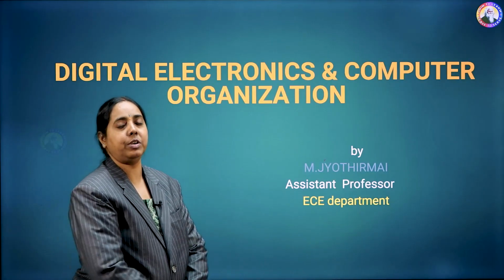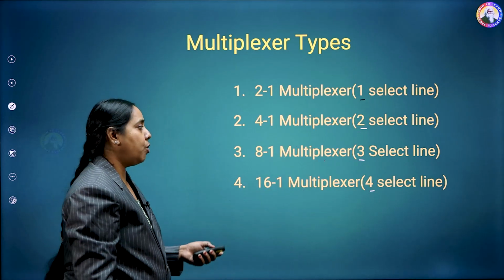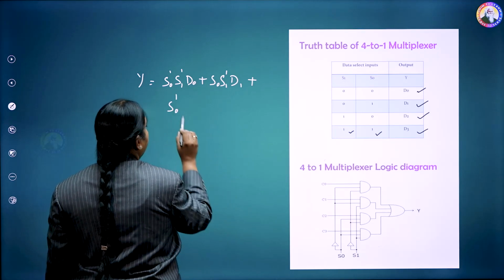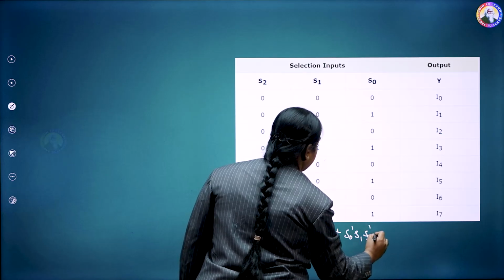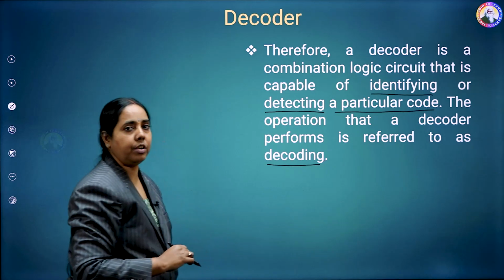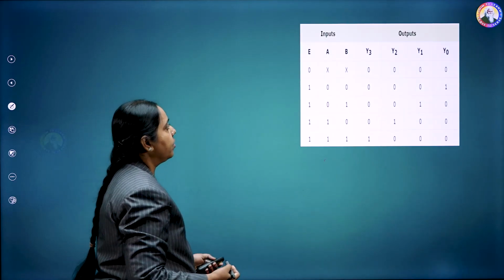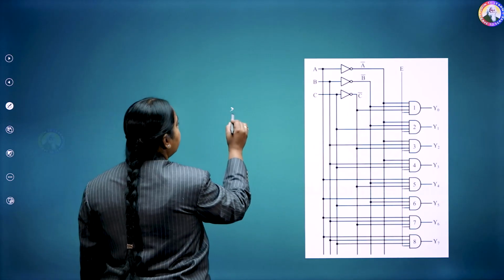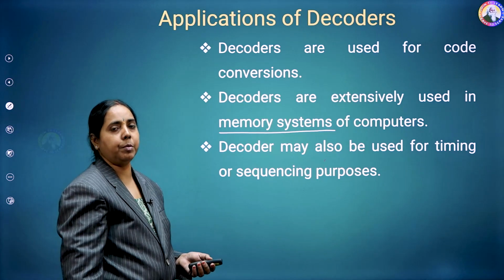Multiplexers & Decoders Explained: Insights from M Jyothirmai Madam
Join M Jyothirmai Madam in this comprehensive tutorial on Multiplexers and Decoders! This video breaks down the essential concepts, functions, and applications of these crucial components in digital electronics.

🔍 What You'll Learn:

Definition and purpose of multiplexers and decoders
How multiplexers select data from multiple inputs
Understanding decoders and their role in data conversion
Practical examples and circuit designs
Real-world applications in communication and computing
Whether you're a student or a tech enthusiast, this video will equip you with a solid understanding of multiplexers and decoders.